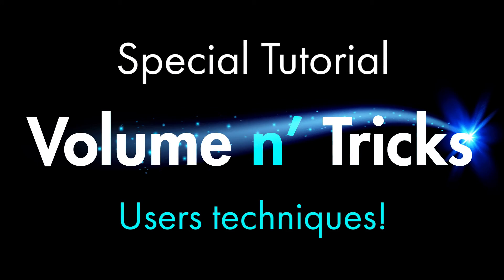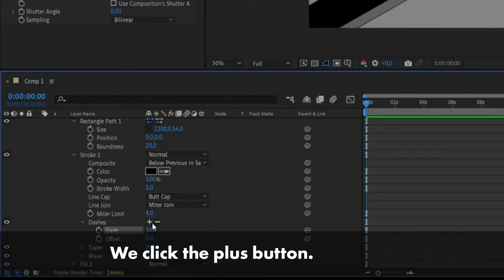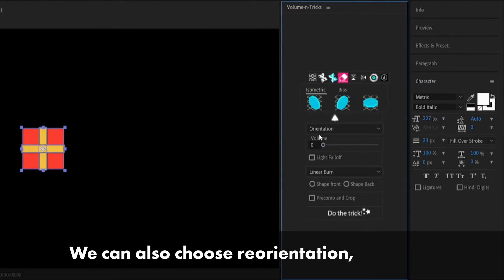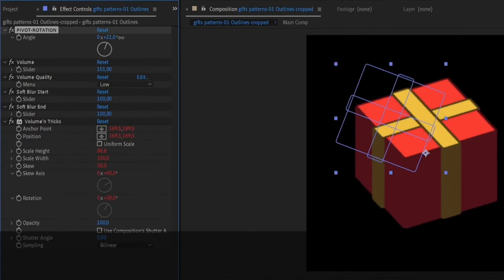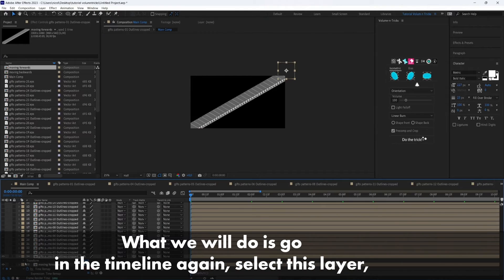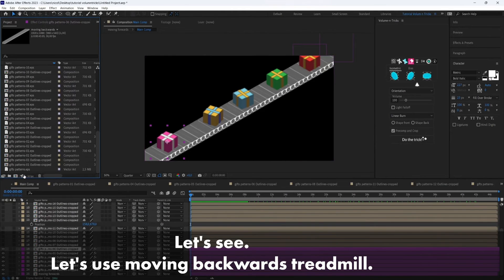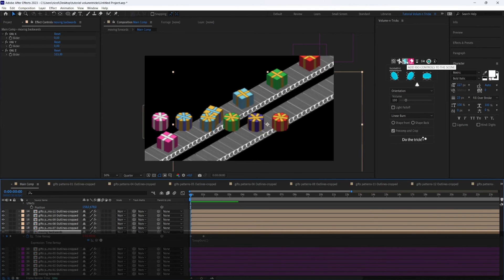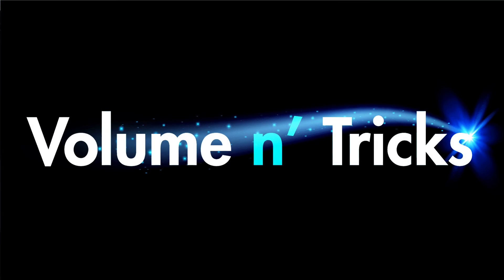Create an Isometric Volume from a 2D Shape in After Effects in 1 Click using Volume n' Tricks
Can an isometric volume be created from a 2D shape in 1 click?
 Yes.

Can you rotate it without 3D?
Sure

Is it possible to mix an isometric background with objects created with Volume n' Tricks and to use an overview to move the whole?
Absolutely

Find out how to do this in this short tutorial by Nicolas Dupouy